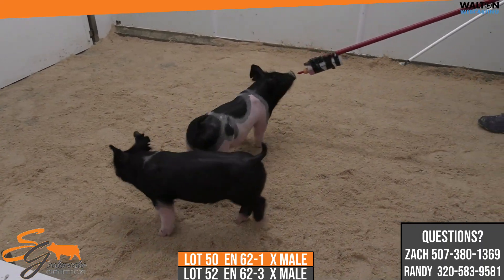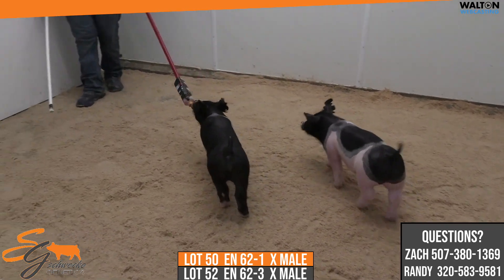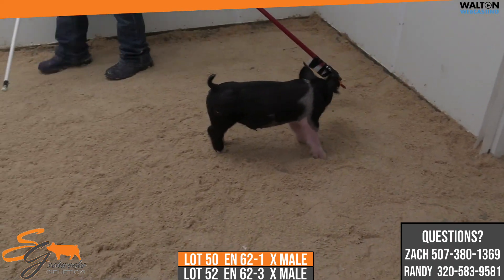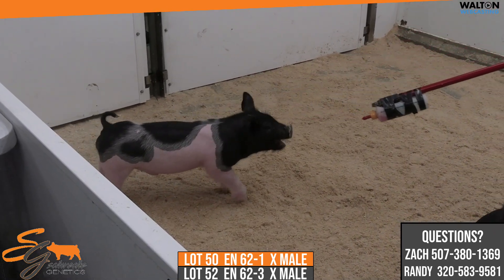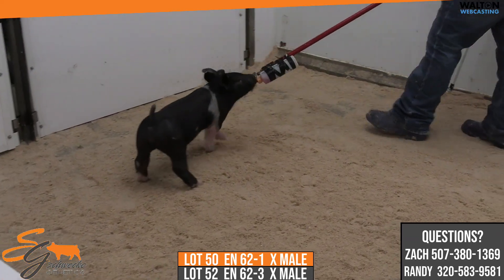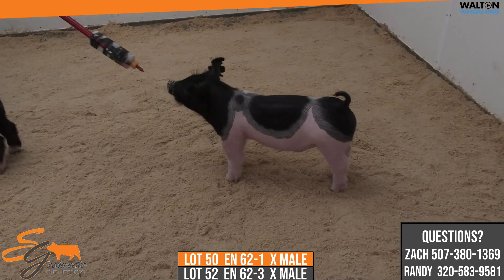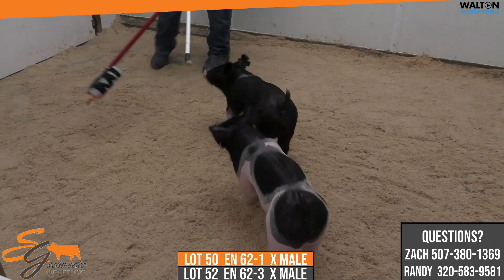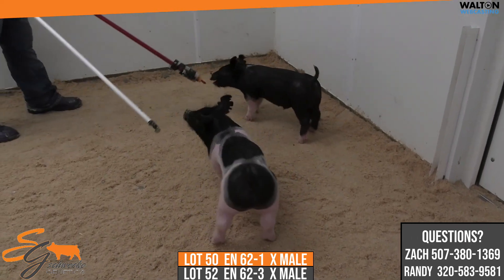Lots 50 & 52 Schwecke April 11 Sale 06 April 2023 11 40 20 AM